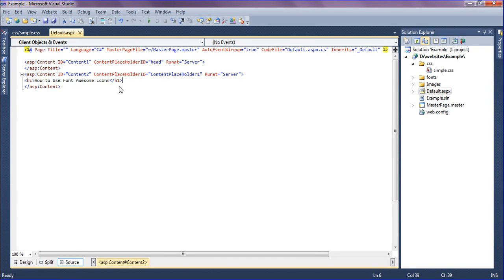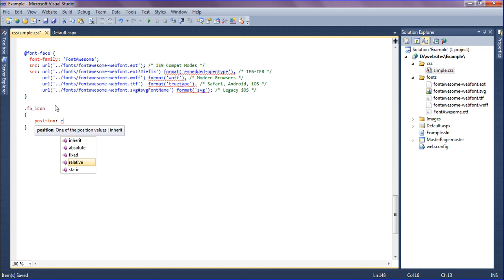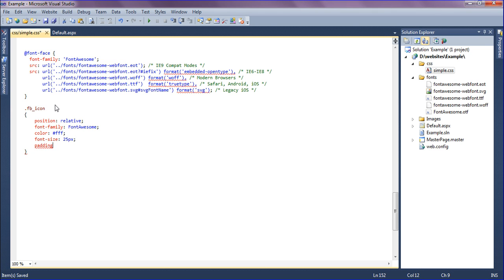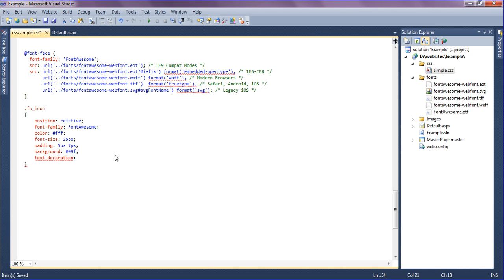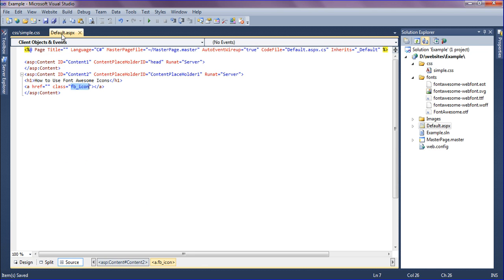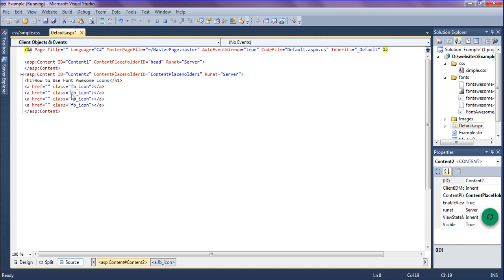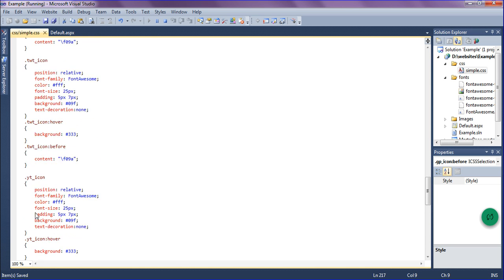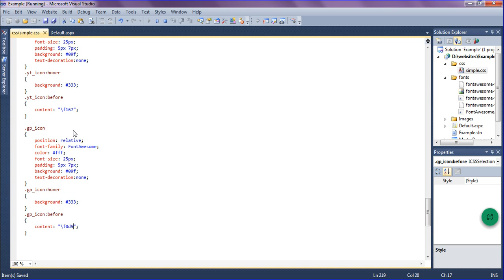How to use Font Awesome Icons in Asp.net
This tutorial helps you how to use font Awesome icons in asp.net. Step by step with simple css inserting font awesome icons.